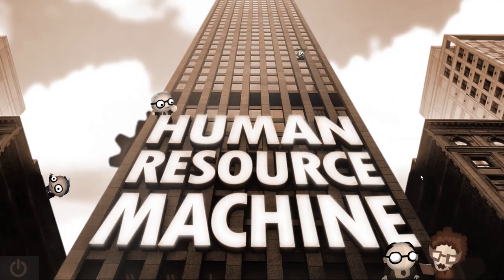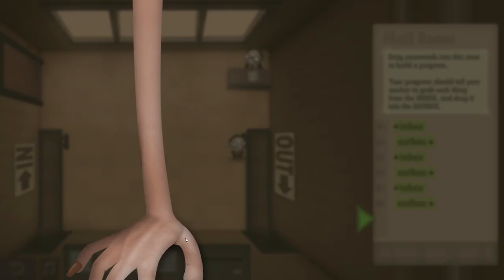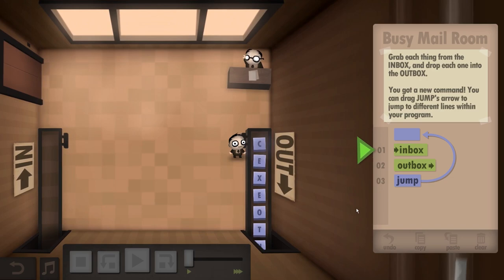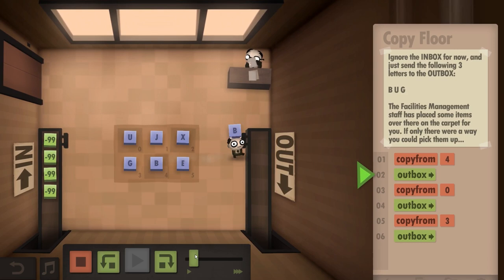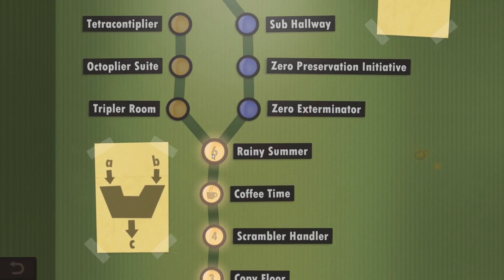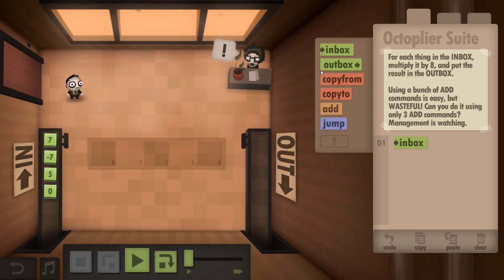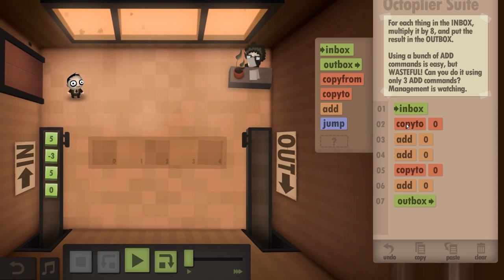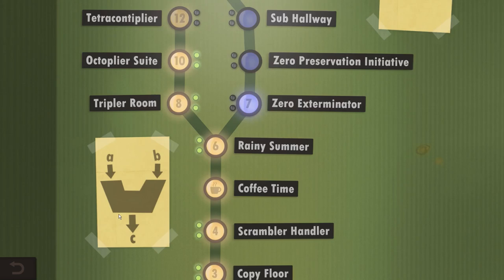Let's Play Human Resource Machine Episode 1 - Breaking My Brain - Puzzle Programming Game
Welcome to Human Resource Machine, a puzzle programming game!

From the creators of World of Goo and Little Inferno. Have fun! Management is watching.